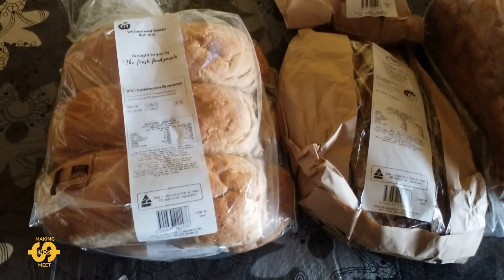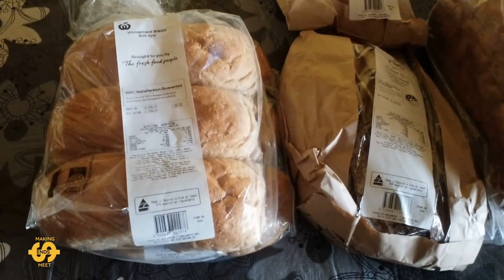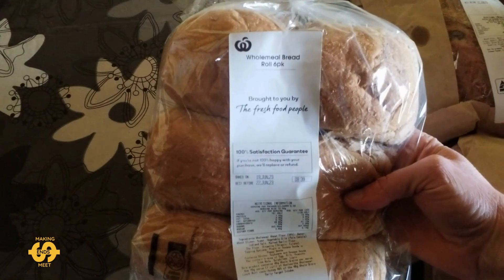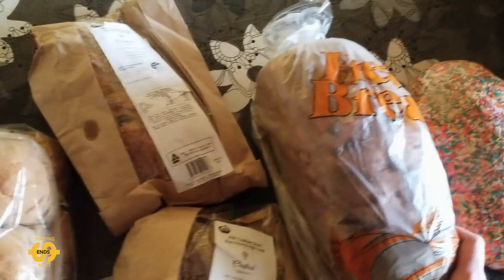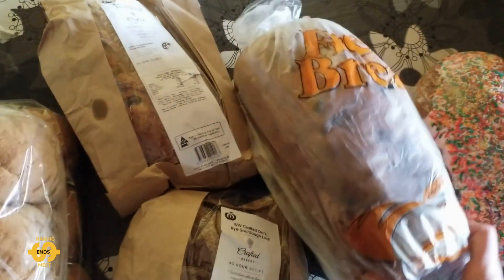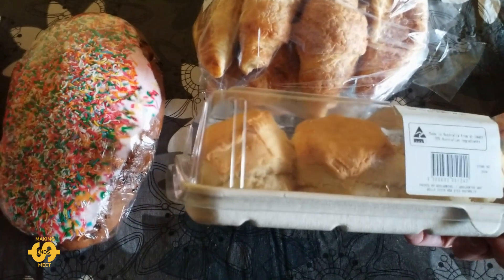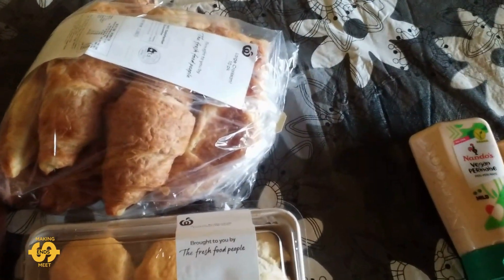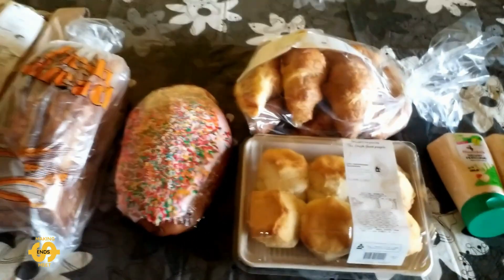A Quick ALL FREE Food Bank Haul! What I Got This Tuesday From The Food Pantry In Australia June 2023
We're an Aussie family of 4 doing our best to make ends meet with the rising costs of living. Check out what I received from a local food bank this Tuesday (20th of June 2023).